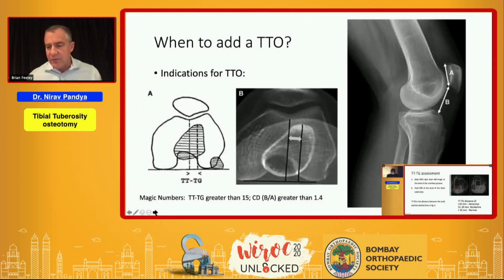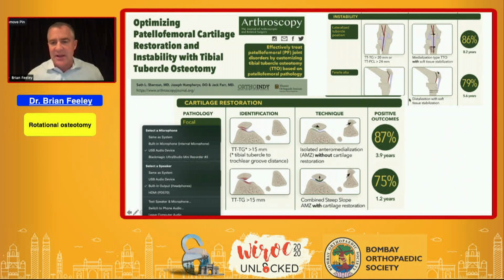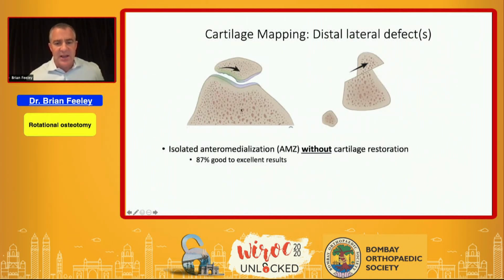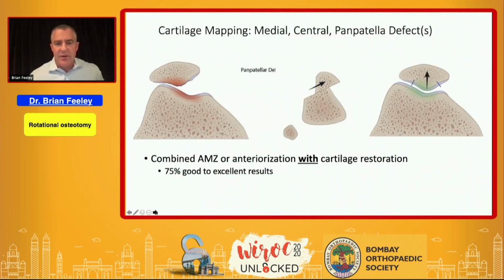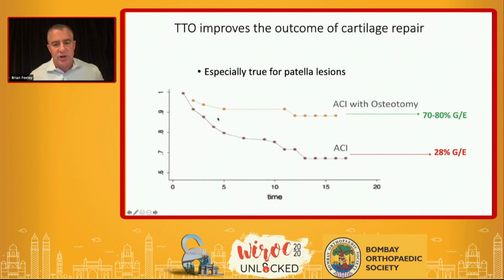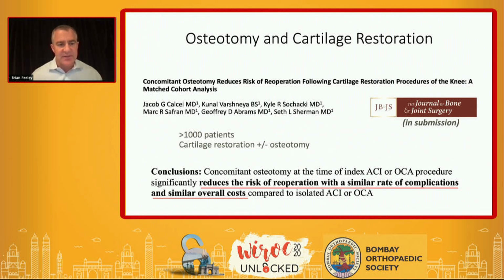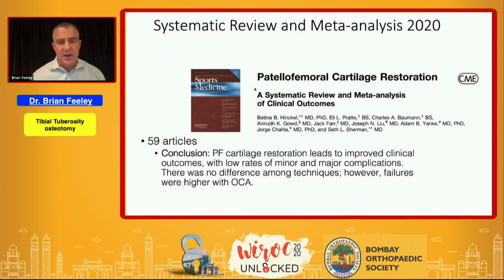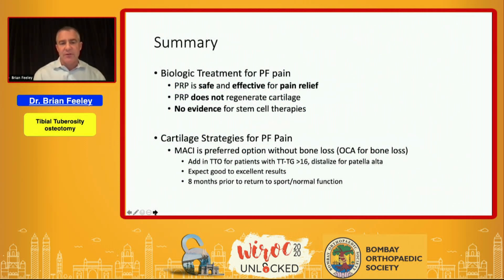WIROC UNLOCKED 2020 : Rotational osteotomy - Dr. Brian Feeley